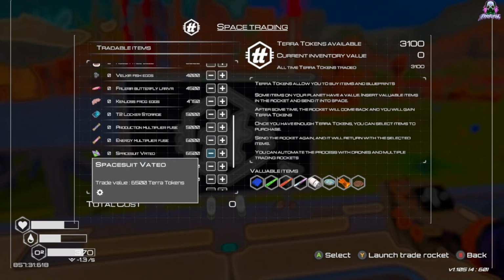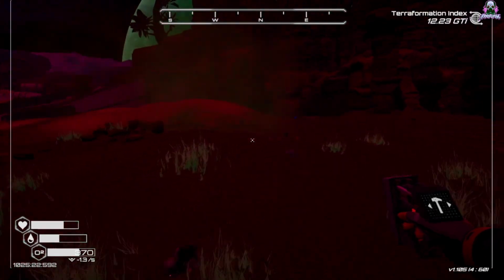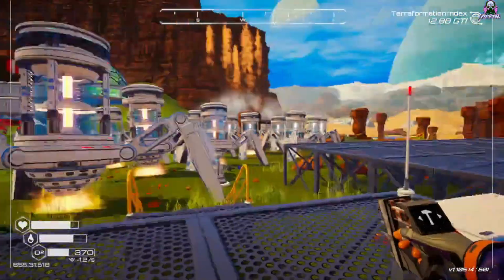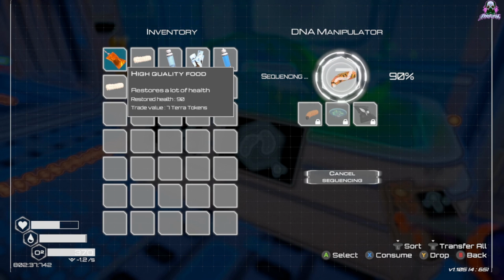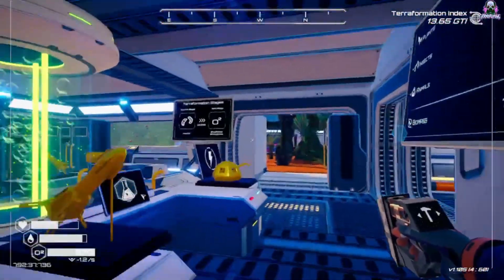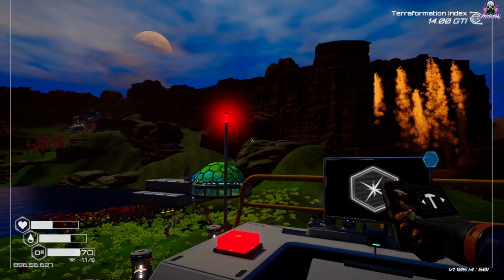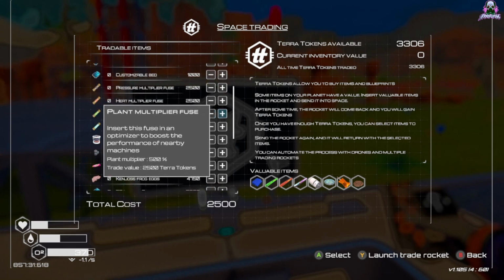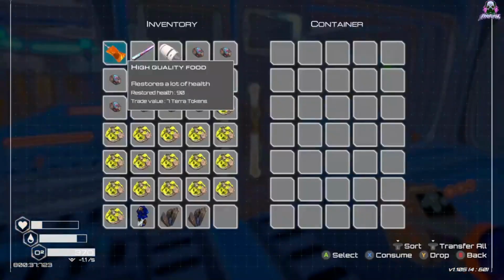Planet Crafter Part 32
Sentinal Corp has been LYING the whole time!